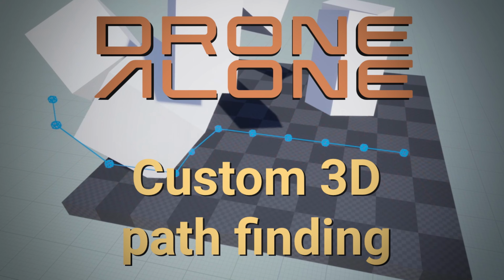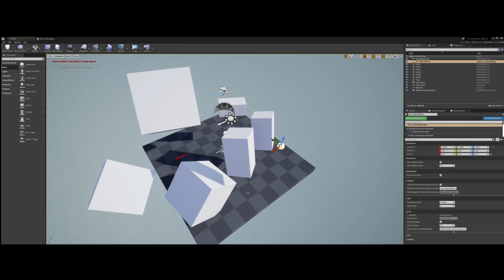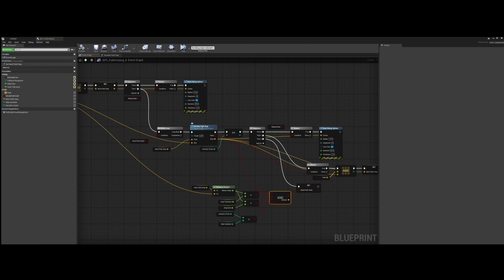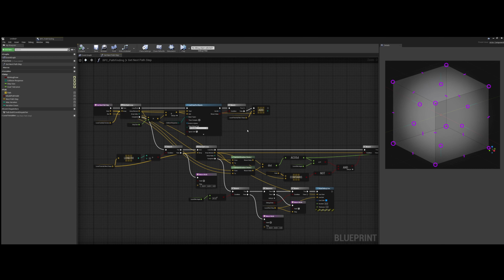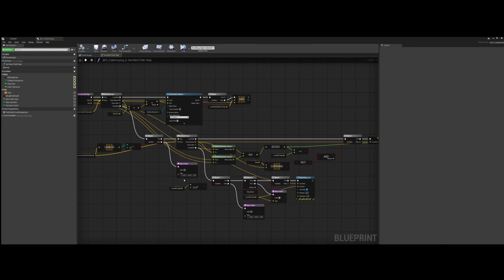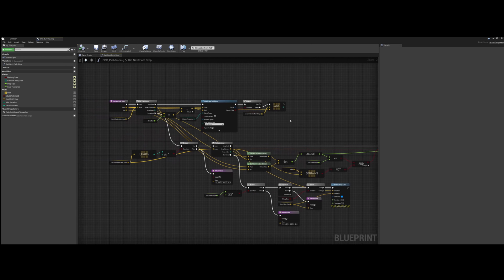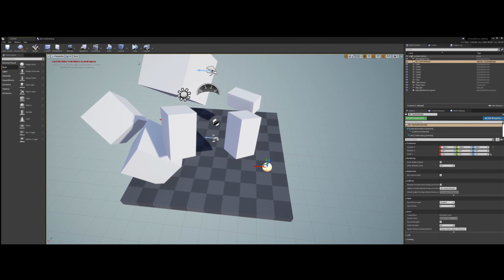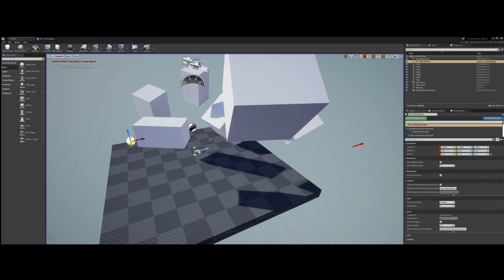Drone Alone Dev vlog: Custom 3D path finding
Hi!
I had to scrap my plans to use someone else 3D path finding solution.
In this video I go over my solution for Drone Alone.